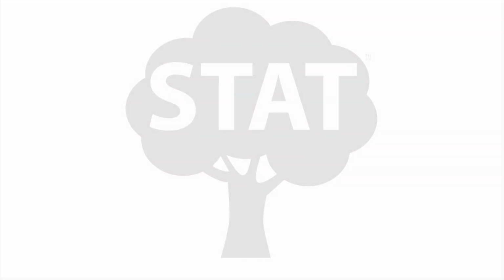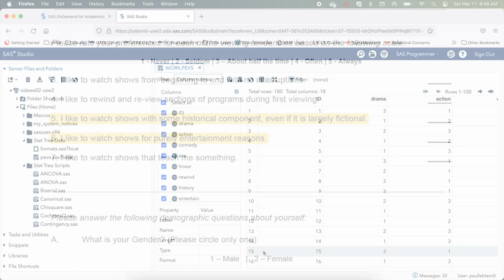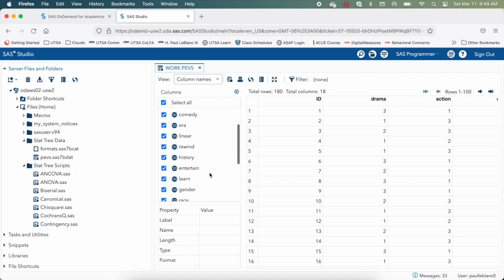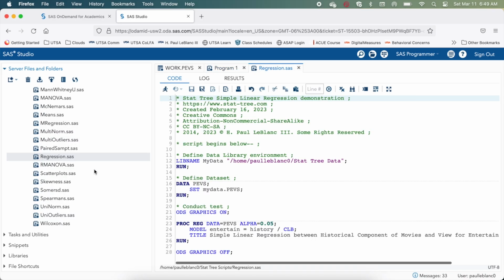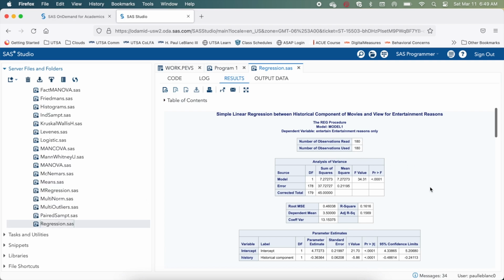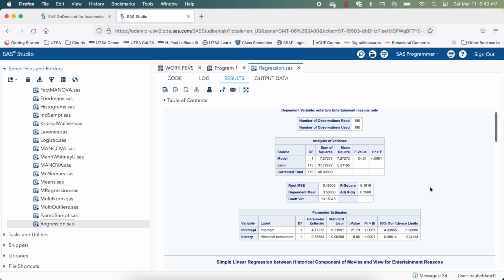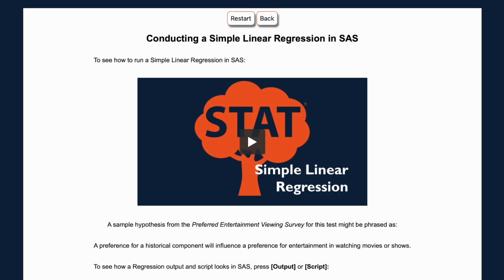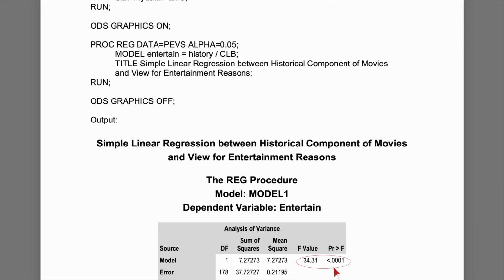Simple Linear Regression using SAS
How to conduct a Simple Linear Regression in SAS.

Simple Linear Regression tests are utilized for predicting the likely outcome of a continuous variable from another continuous variable. This video demonstrates what type of variables are relevant for the Simple Linear Regression test using a dataset derived from a survey instrument. The survey instrument is presented showing the items measuring the variables for the test. The dataset is shown within the statistical program being used for the test. The procedures for test are demonstrated. The output for the test is described.

Chapters:

0:00 Statistical test name and description
0:10 Variable types and number
0:21 Survey instrument description for variable measurement and sample items
0:53 Dataset open in Statistical software program
1:03 Conducting the statistical test
1:35 Examining the results of the statistical test
2:33 Where to find sample output